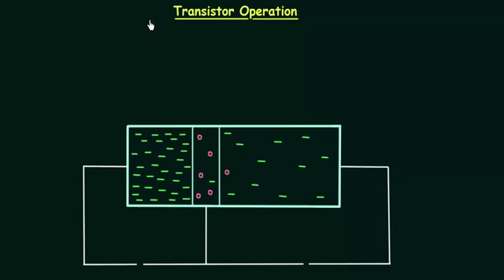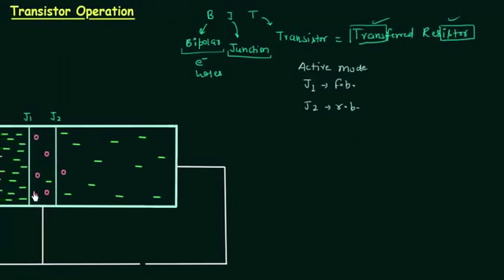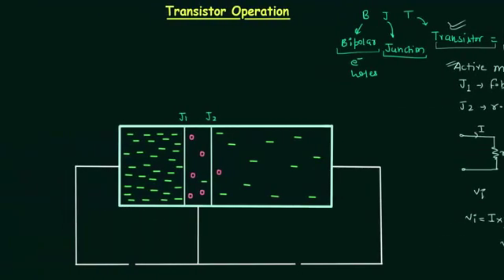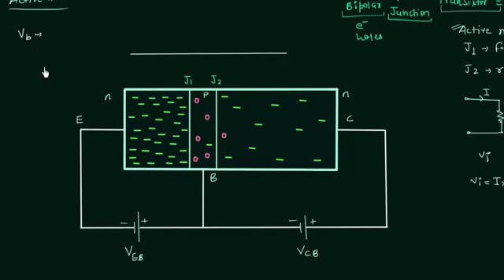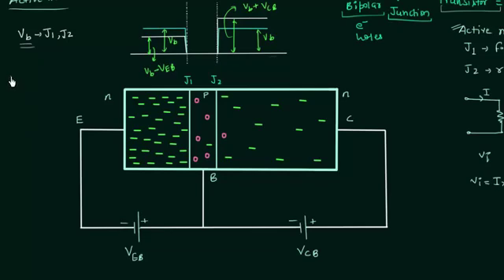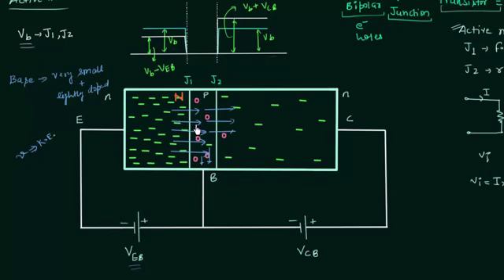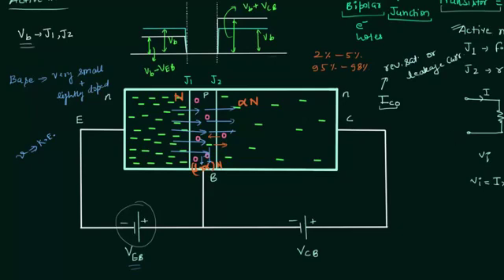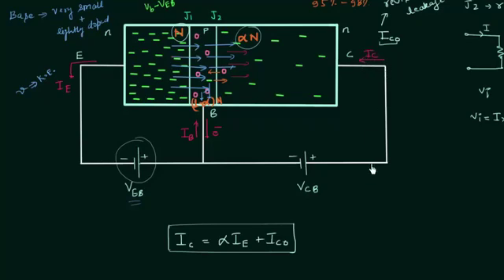COMMON-BASE CONFIGURATION OF TRANSISTERS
SCINCE WITH EYOSI...